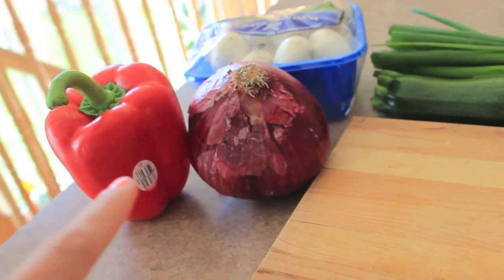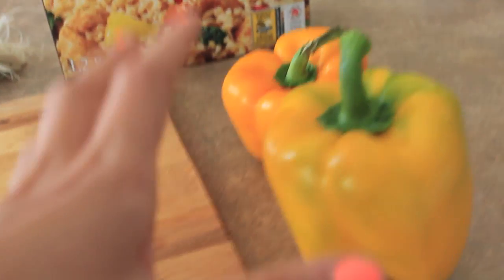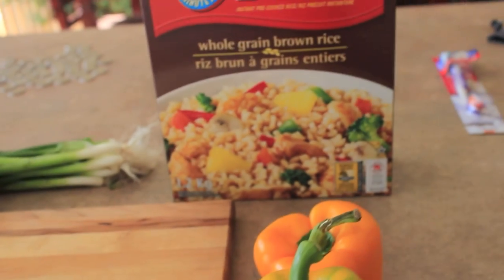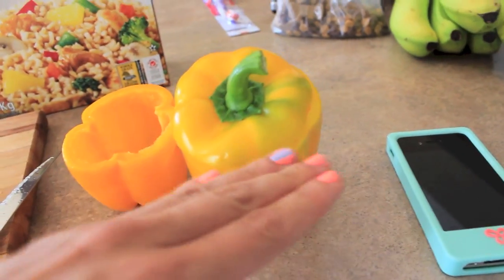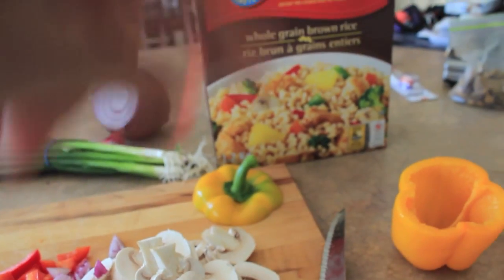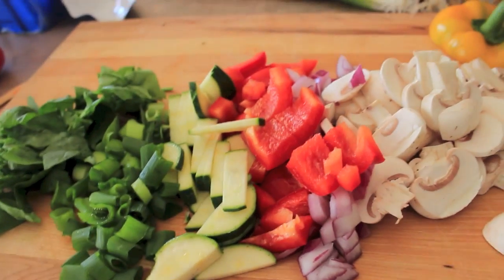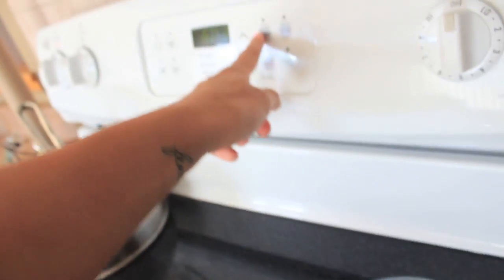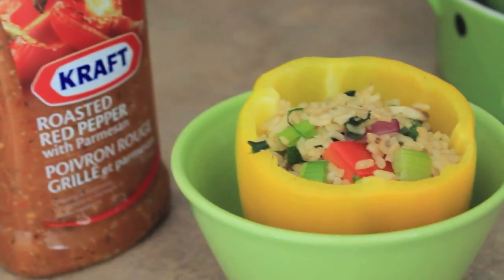Healthy Stuffed Pepper Recipe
Here is the first of many healthy recipes for this channel!!
If you try it out let me know :)

If you're reading this, tell me below what your favourite food is!

Follow Me & Bentley!